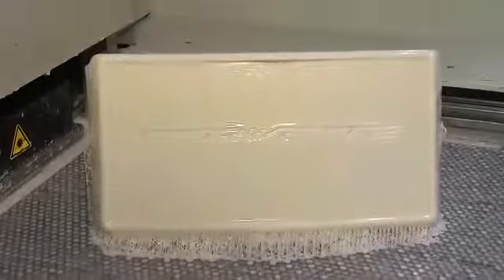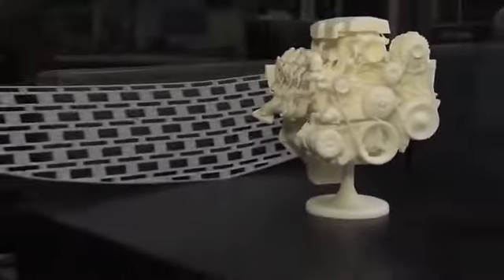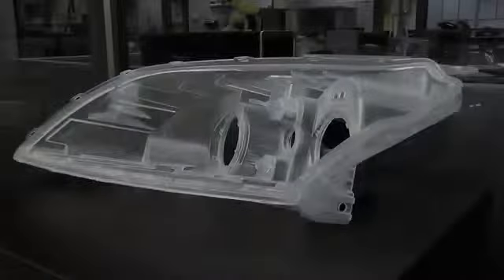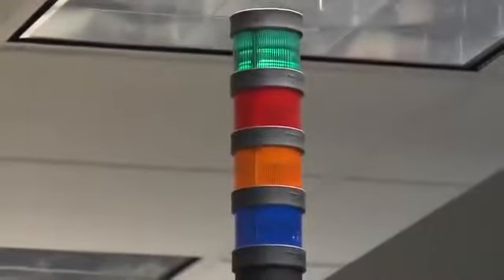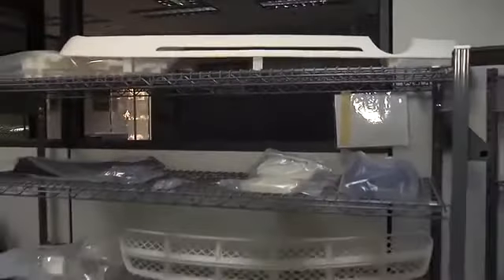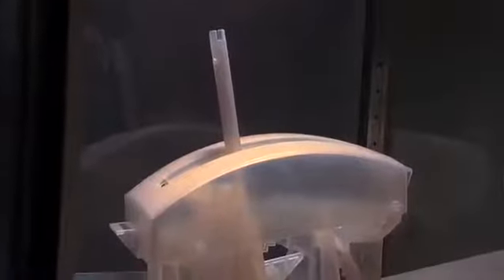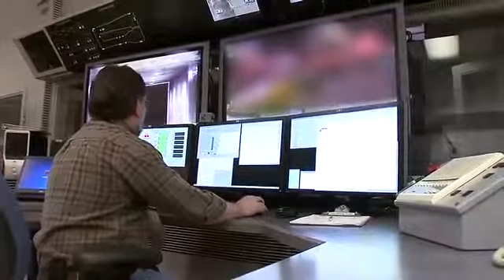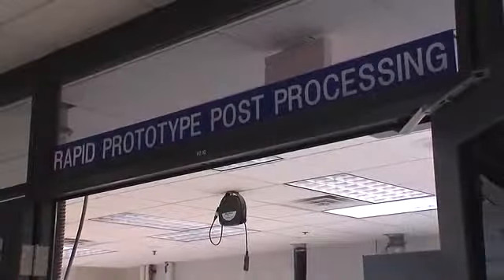General Motors i 3D Systems